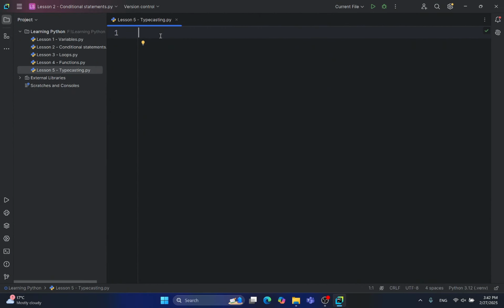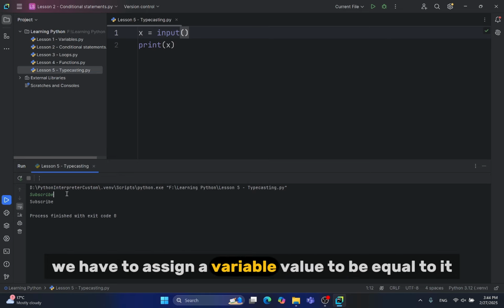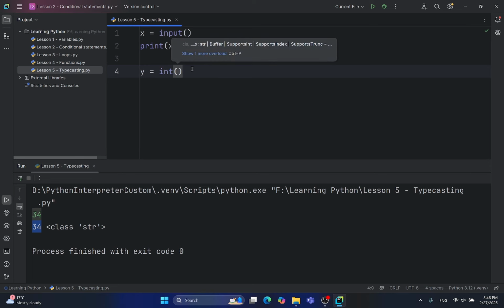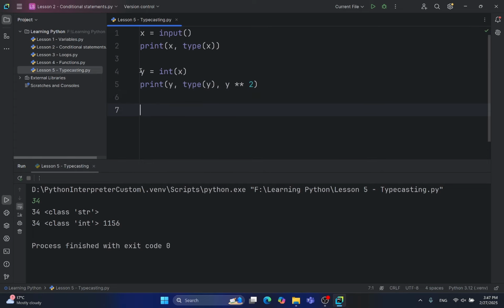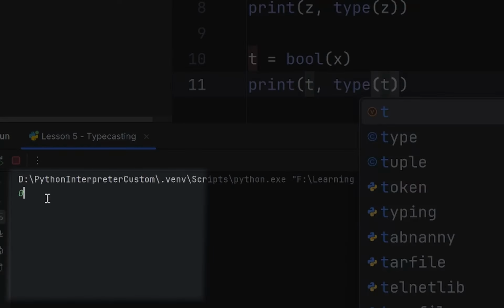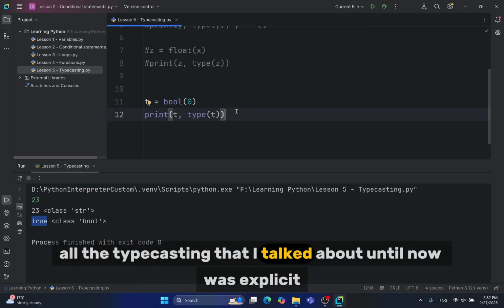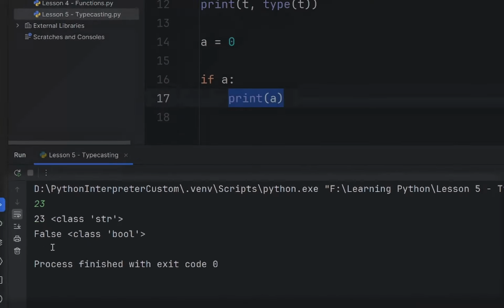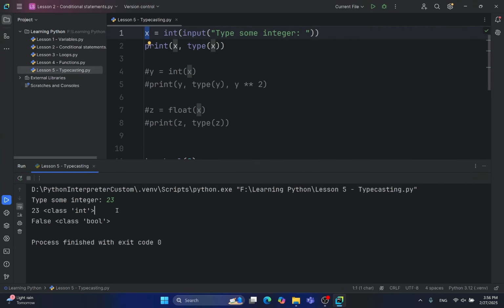The Ultimate Guide To Python Typecasting & Input | #5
The input() function allows users to enter their input. I haven’t introduced it until now because understanding it properly requires prior knowledge of key concepts like data types, variables, functions, and typecasting. Without these fundamentals, input() could be confusing.

In this video, I also explain typecasting with simple yet effective examples. Typecasting is crucial when working with user input because the input() function always returns a string. Since you can’t perform mathematical operations like + or - on strings, converting them to the appropriate data type is essential.

By the end of this video, you’ll have a solid understanding of how input() works and why typecasting is important and how to use it effectively.

Chapters:
0:00 Intro
0:23 User input
2:20 Typecasting
7:06 Explicit vs Implicit typecasting
9:24 Passing parameters to input()
9:56 Outro